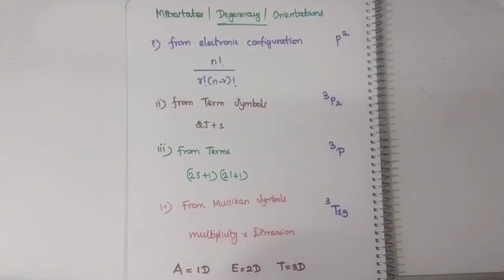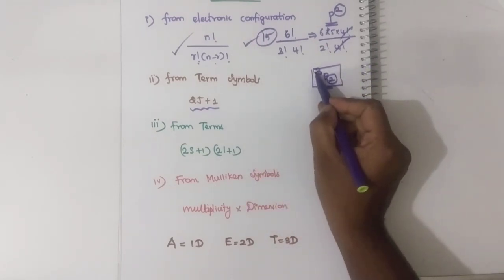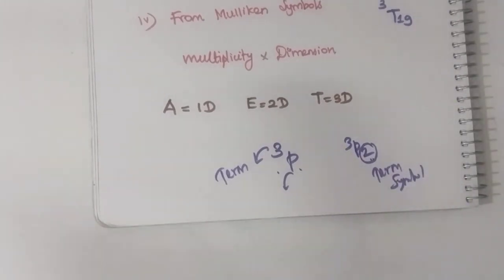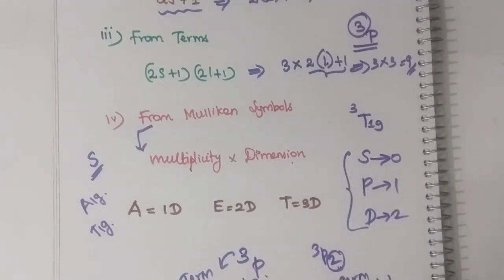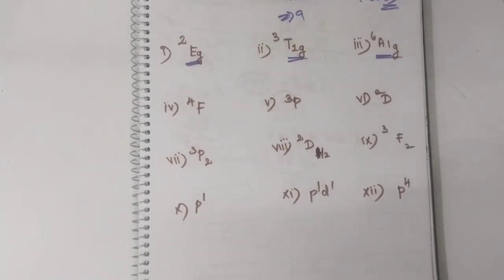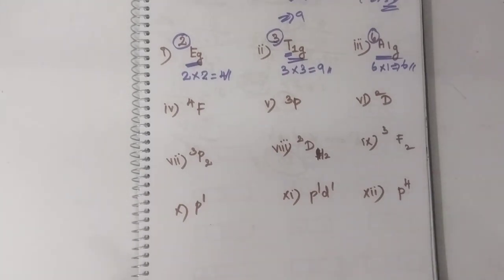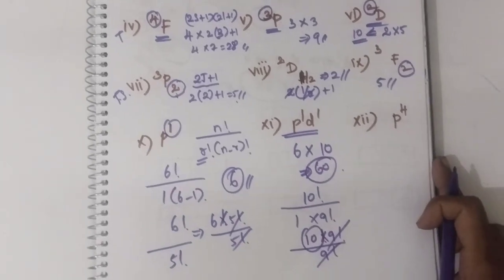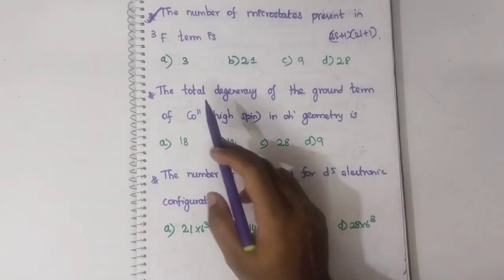Microstates or Degeneracy | Microstates from Terms, Term Symbols and Electronic Configuration